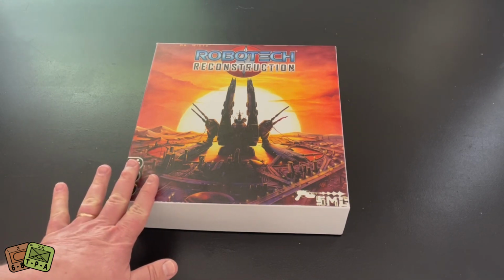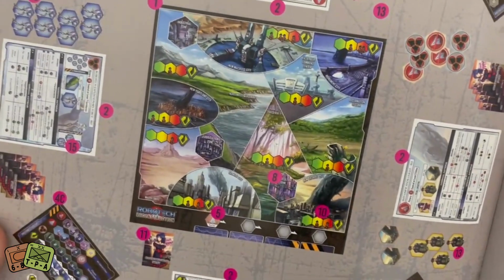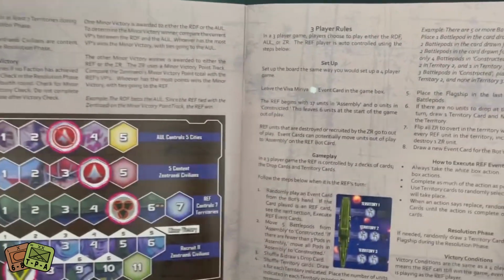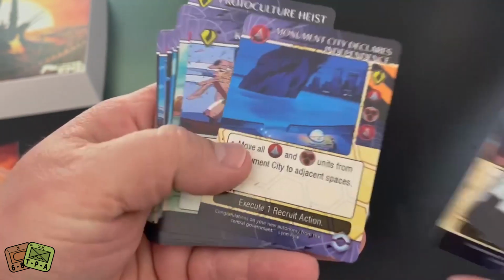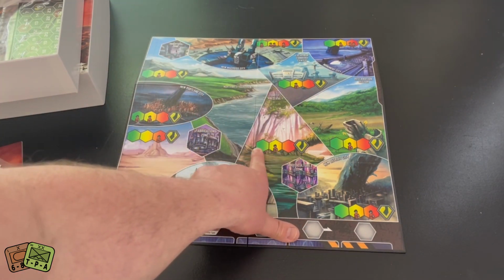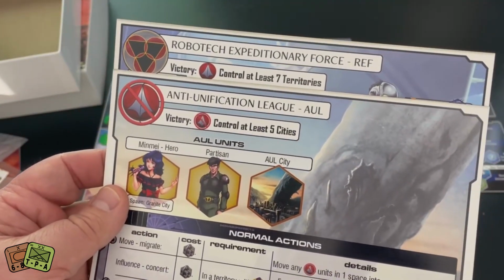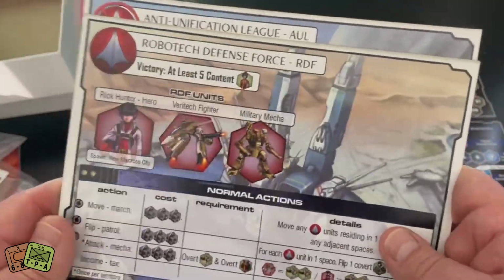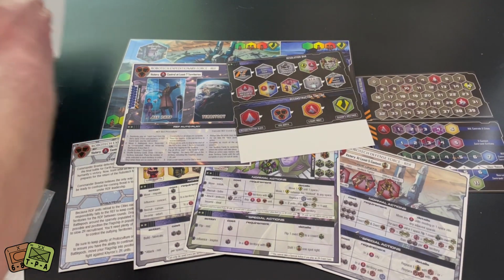Unboxing: Robotech Reconstruction from Strange Machine Games - The Players' Aid